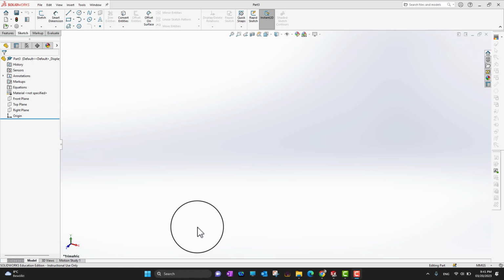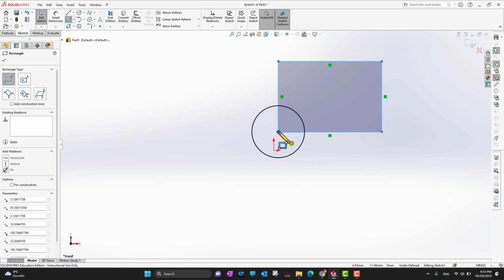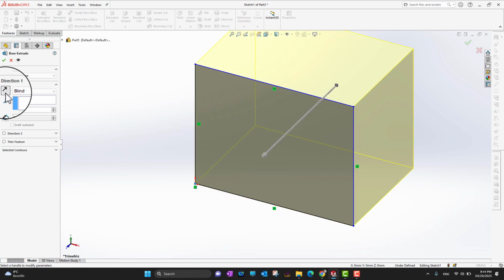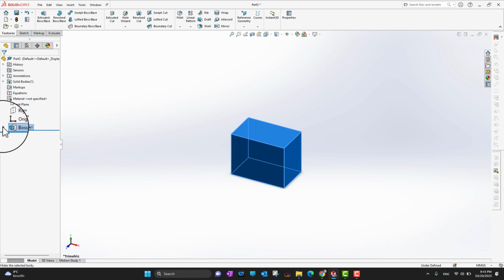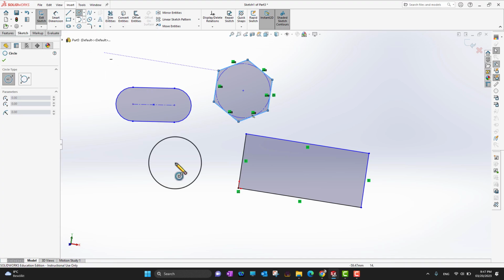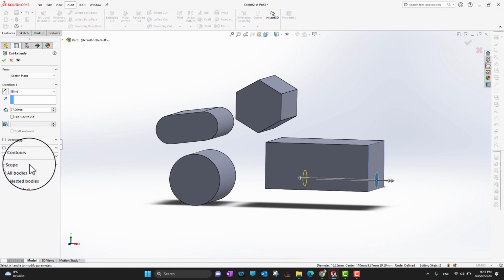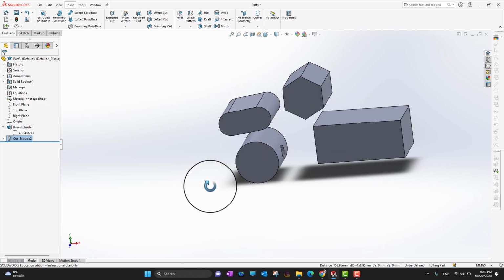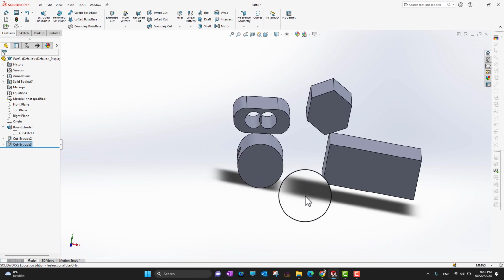SolidWorks 101: Easy Sketch Creation for Beginners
In this video, you will learn the basics of sketching in SolidWorks, including how to create lines, arcs, circles, and other shapes. You will also learn how to use the different sketching tools and commands to create complex sketches.

Once you have mastered the basics of sketching, you will be able to create more complex parts and assemblies in SolidWorks.